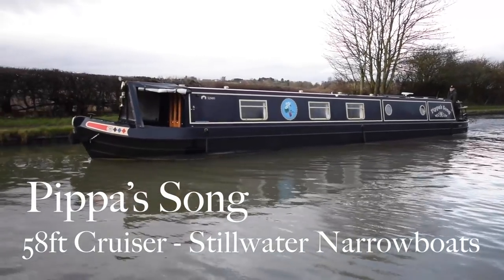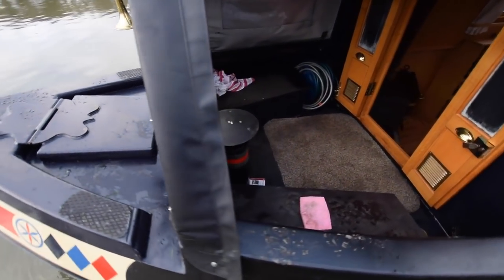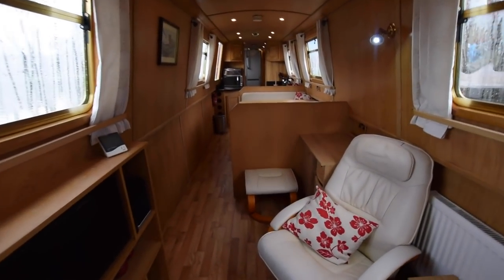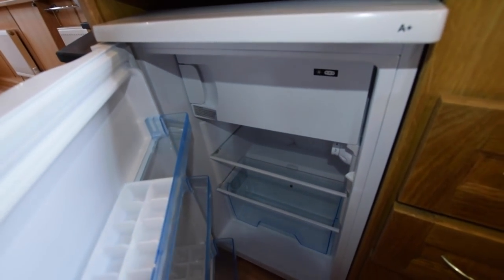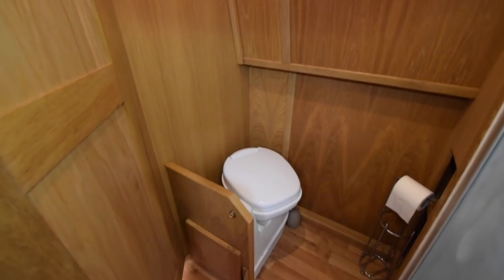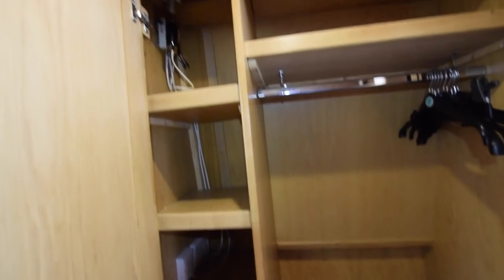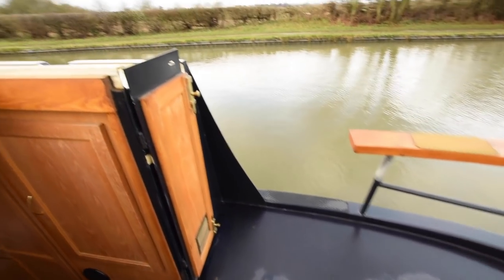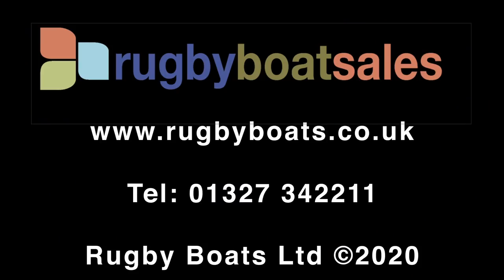SOLD - Pippa's Song, 58' Cruiser 2014 Stillwater Narrowboats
FOR FULL COLOUR DOWNLOADABLE BROCHURE, EXTENSIVE PHOTOS AND CLEAR LAYOUT PLAN, GO